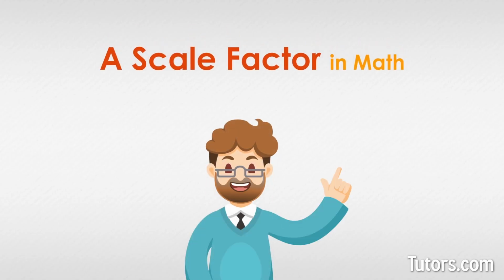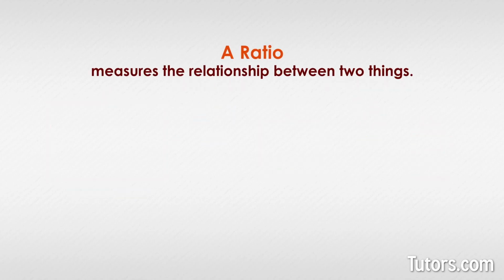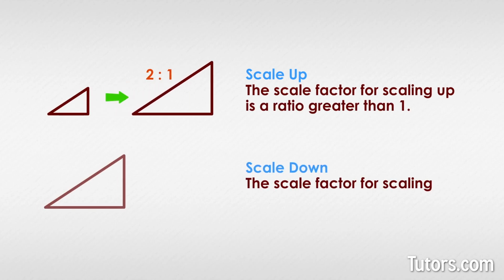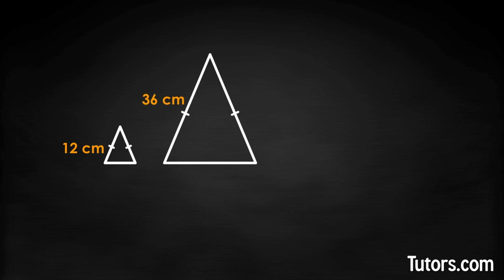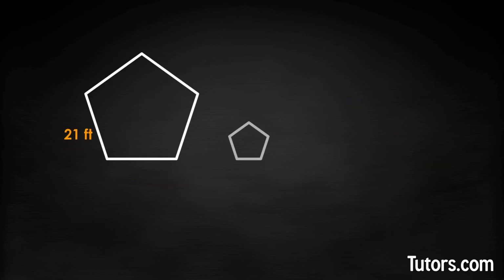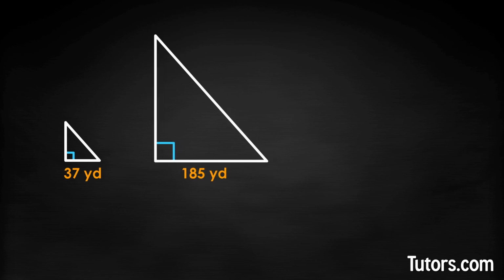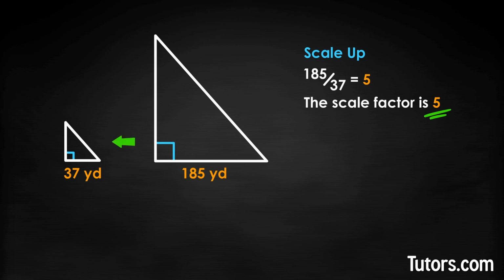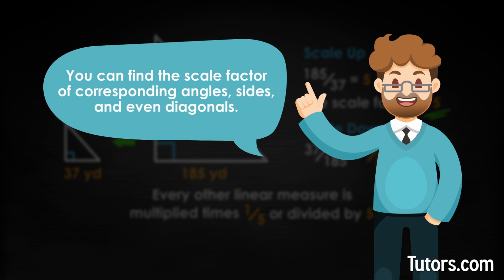Scale Factor | Definition, Formula & How To Find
What is a scale factor in math? Learn the scale factor definition and how to find the scale factor of similar figures. Find scale factor ratios with examples.